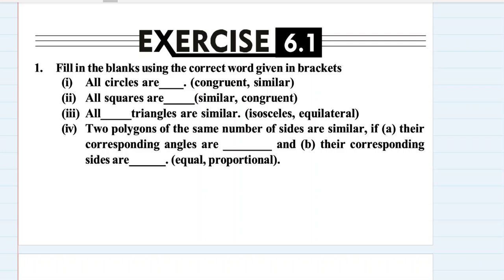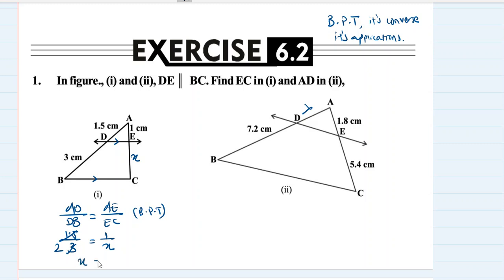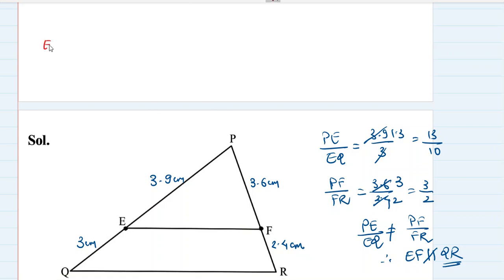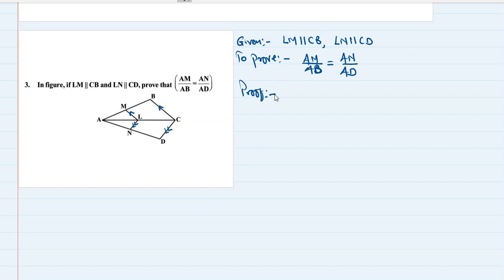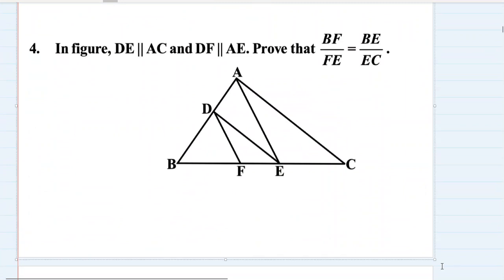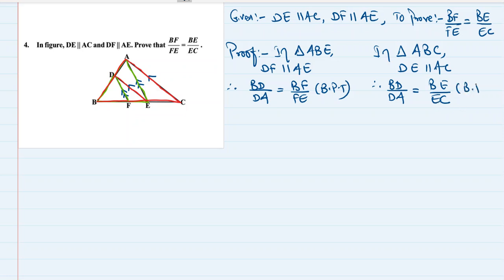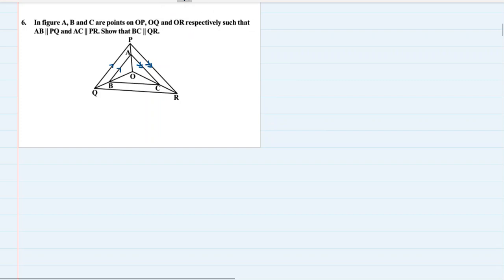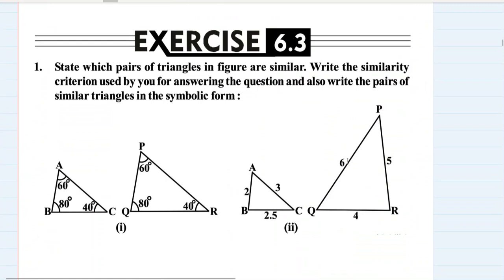X CBSE - Maths ch#6 Triangles: Part 3 - NCERT Ex 6.1 & 6.2 solving with discussion